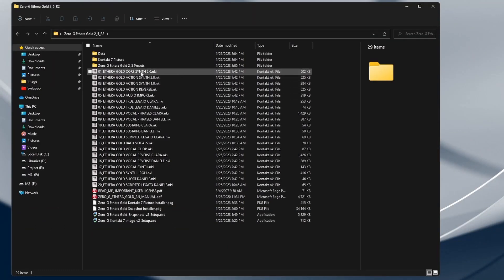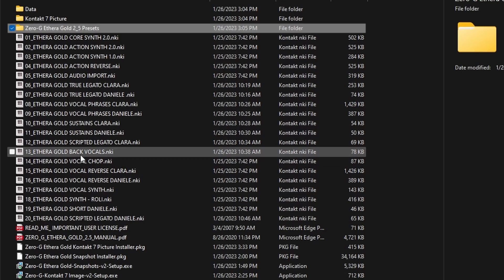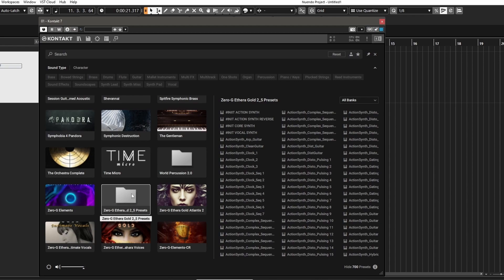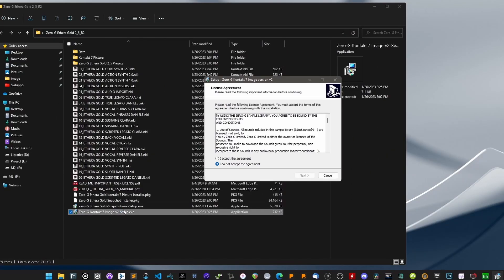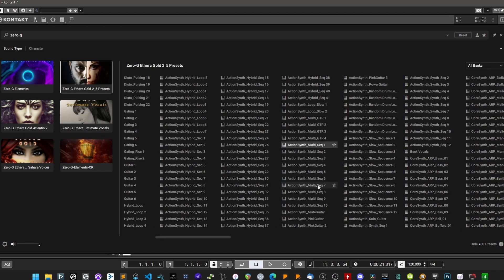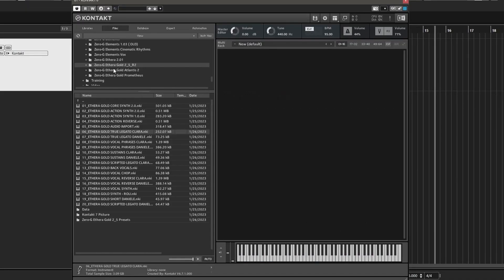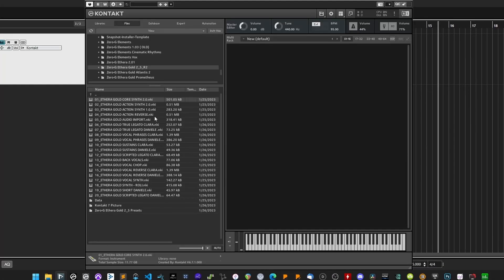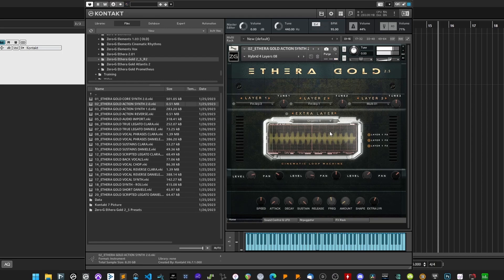Upgrade Ethera Gold 2.5 - Kontakt 7 Browser and Kontakt 6.7.1 Presets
Ethera Gold 2.5 Upgrade for Kontakt 7 ( and Kontakt 6.7.1)

00:00 Kontakt 7 Installation
00:55 Adding image to Kontakt 7 Browser
01:24 Browser audio demos
02:23 Kontakt 6.7.1 - How to use the snapshot presets
03:03 More audio demos

Hello, I have updated Ethera Gold 2.5 so it will now work within the new Kontakt 7 Browser with Audio Previews and a library image, as well as running within Kontakt 6.7.1 using the snapshot presets; this video details how to use the library within both versions of Kontakt.

If you are an Ethera Gold 2.5 user and would like to install this new update, please re-download the entire library using your original download code in the Conduct download manager. Can't find your original purchase email or would like to use manual download links?

NB:
THE EXP PACK CYBERWORLD will be converted soon !